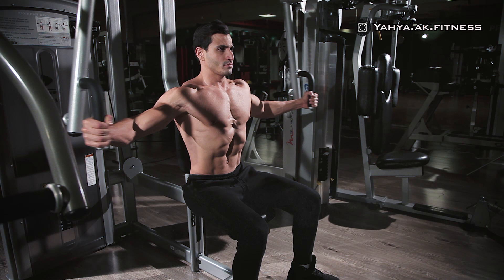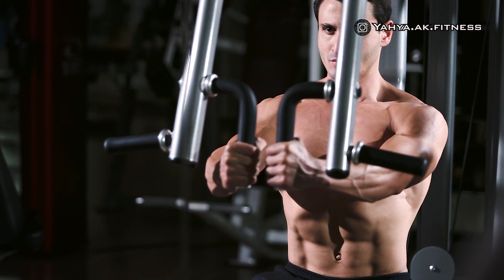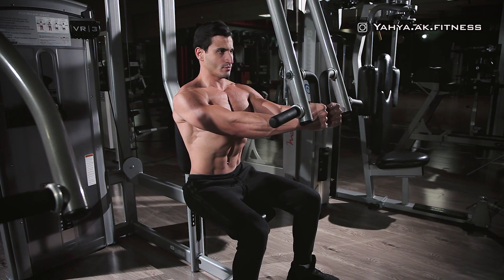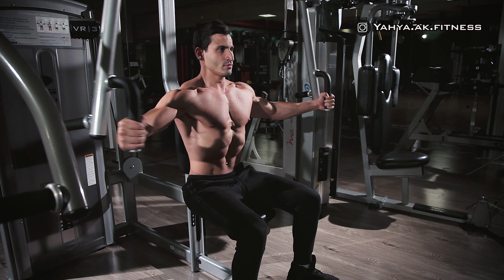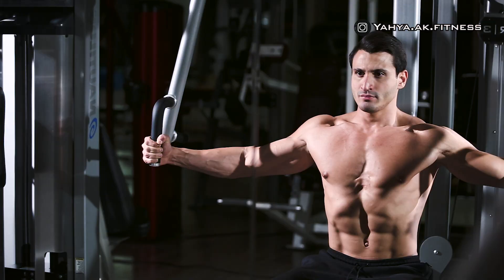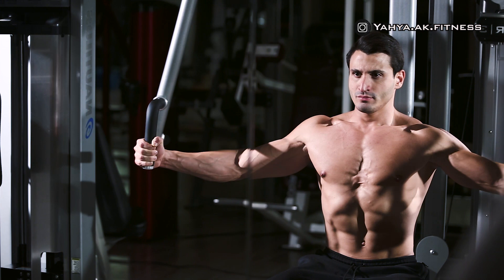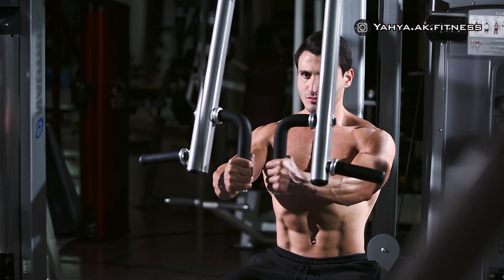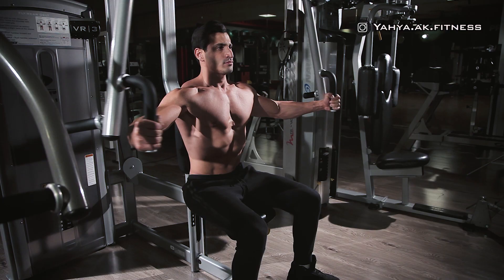Butterfly - Chest Exercise